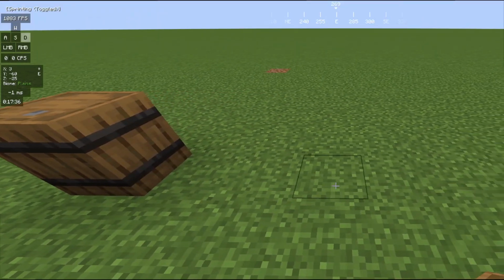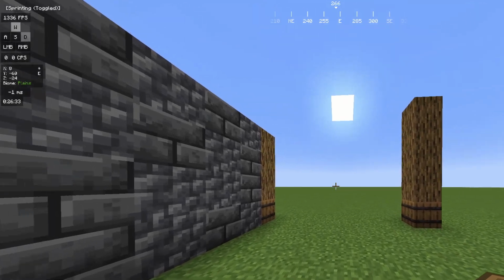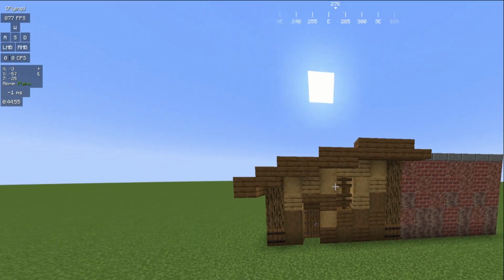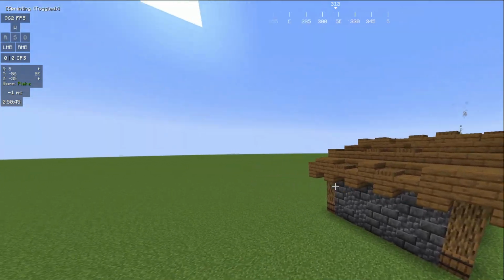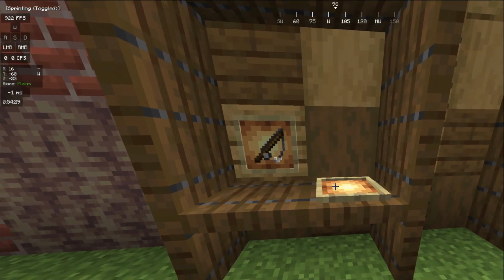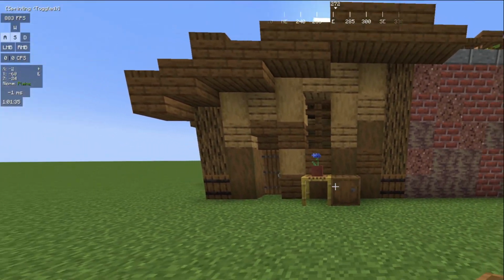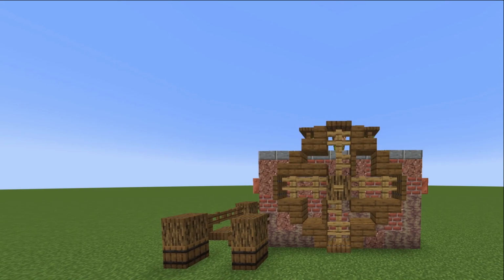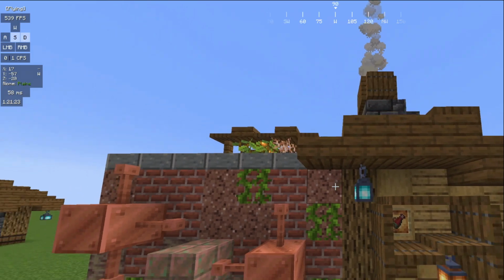How to Build A Dockhouse! | Minecraft Build Tutorial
Hi! Sorry for the zoomed in screen recording, I am working on getting it fixed for next video, hope you find this tutorial helpful.

Here's the material list:
148 Spruce Slab
74 Spruce Trapdoor
42 Vines
40 Bricks
39 Dripstone Block
29 Cobbled Deepslate Slab
26 Granite
23 Deepslate Bricks
21 Barrel
19 Polished Andesite slab
19 Spruce Fence
18 Oak Log
16 Deepslate Brick Slab
16 Oak Planks
15 Cobbled Deepslate
13 Stripped Oak Log
12 Lightning Rod
12 Stripped Spruce Log
11 Spruce Stairs
10 Glow Berries
10 Spruce Planks
8 Oak Fence
4 Block of Copper
4 Chest
4 Soul Lantern
3 Hanging Roots
3 Lantern
2 Cobbled Deepslate Stairs
2 Oak Wood
2 Spruce Fence Gate
1 Campfire
1 Cornflower (or any flower of your choosing)
2 Cut Copper
1 Deepslate Brick Stairs
1 Flower Pot
1 Oak Button
1 Scaffolding
1 Spruce Door